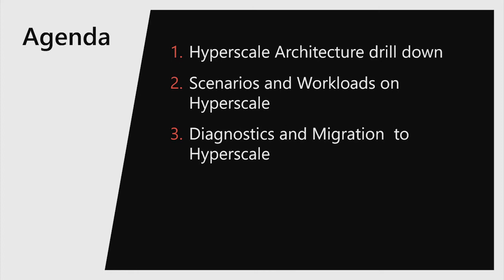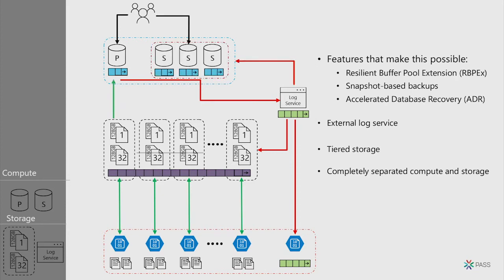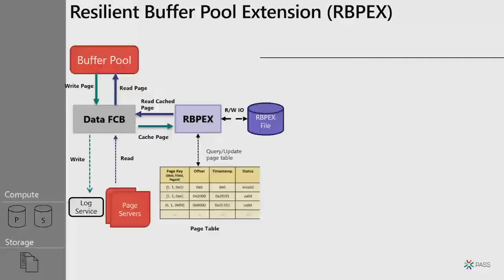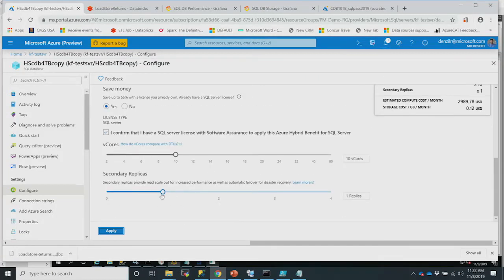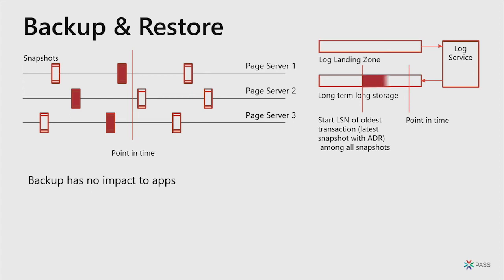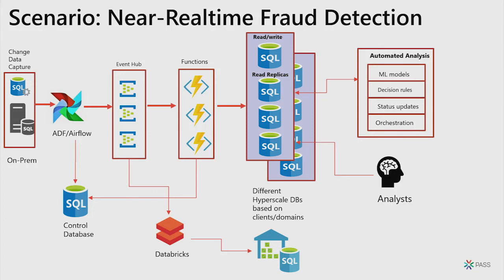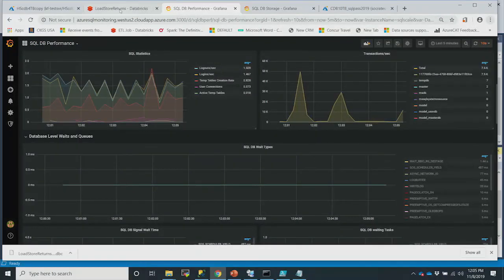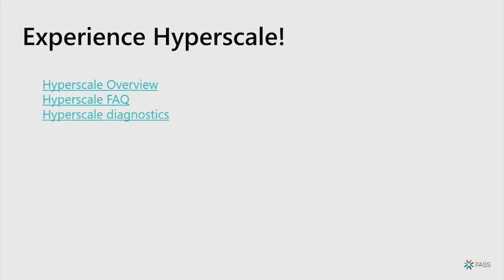Best, Better, Hyperscale! The Last Database You will Ever Need in the Cloud - Denzil Ribeiro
Do you struggle with large unwieldy databases and application sprawl? In this session, discover what to use and when, patterns and best practices for moving to Azure with Hyperscale. We'll take a deep dive under the covers of Hyperscale, to show how Microsoft has achieved a truly cloud scale and cloud native database deployment. Come understand how Hyperscale can enable you to innovate with a future-proof, world class, fully managed database that offers all the SQL Server features that you know and love.